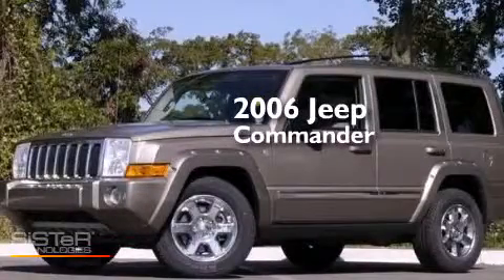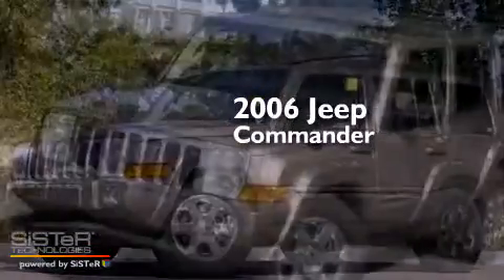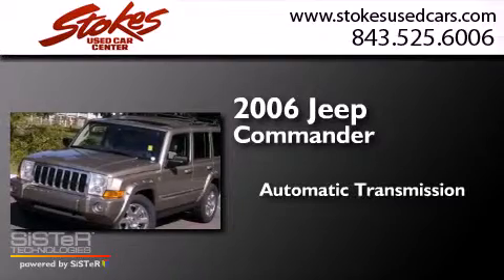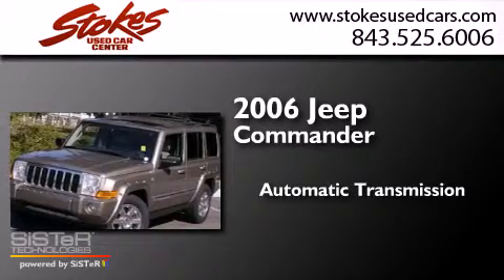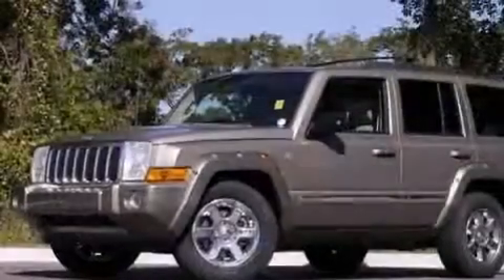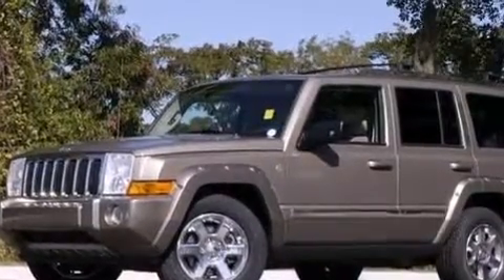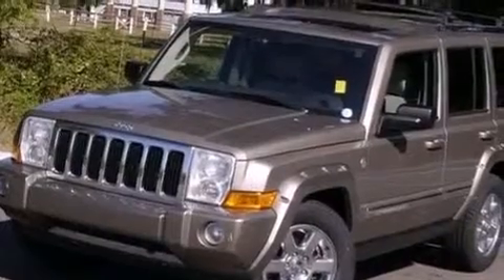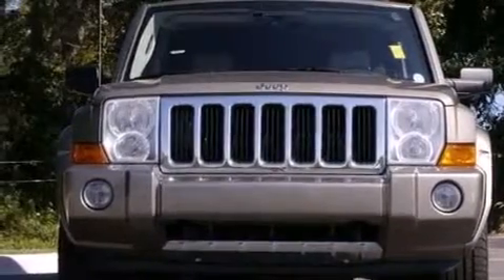Pre-Owned 2006 Jeep Commander Beaufort SC 29906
We have been honored to serve the Beaufort SC area , we promise that your experience at our dealership will exceed your expectations ! Year : 2006 Make : Jeep Model : Commander Engine : Gas V8 5.7/345 Trans . : Automatic Exterior : Dark Khaki Pearl Miles : 89,448 Interior : Slate Gray/Lt Graystone Stokes Used Car Center 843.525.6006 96 Roberts Smalls Parkway Beaufort , SC 29906